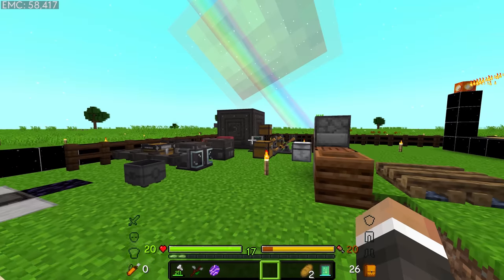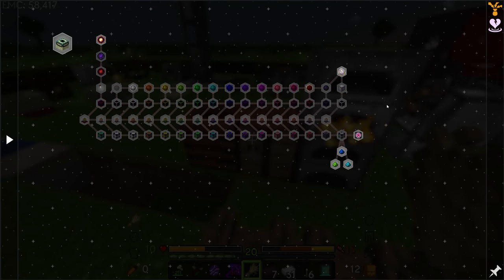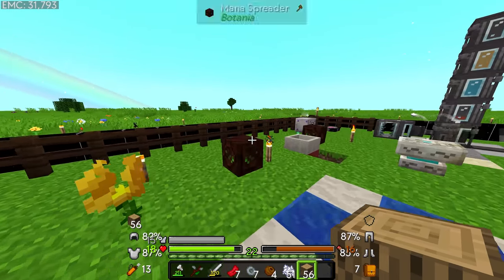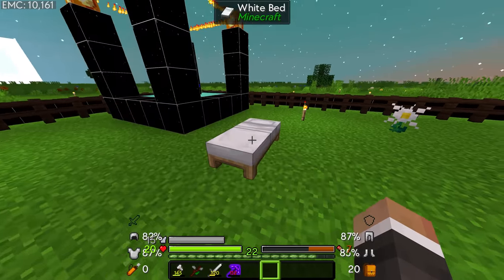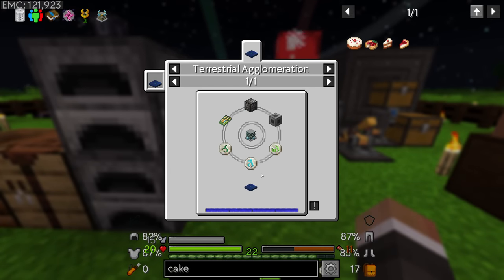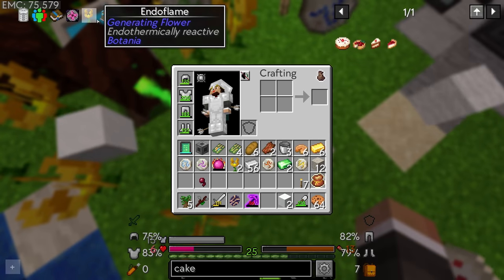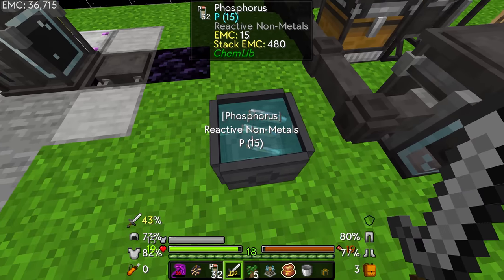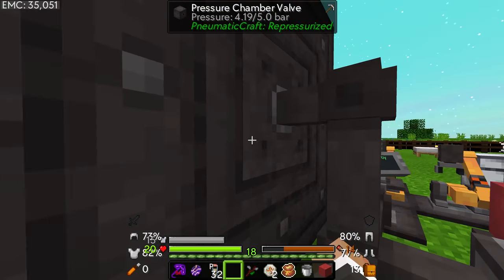Minecraft UniversIO | ENTERING THE DIGITAL AGE! #6 [Modded Questing Skyblock]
Minecraft UniversIO | ENTERING THE DIGITAL AGE! #6 [Modded Questing Skyblock] with GamingOnCaffeine